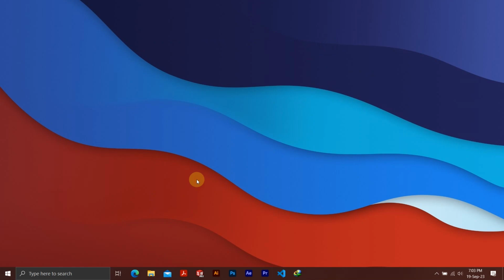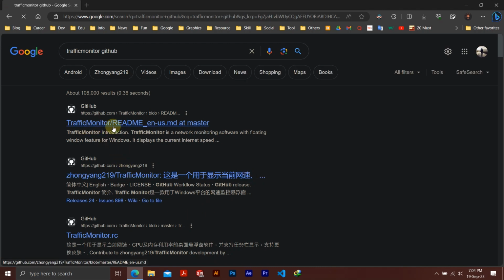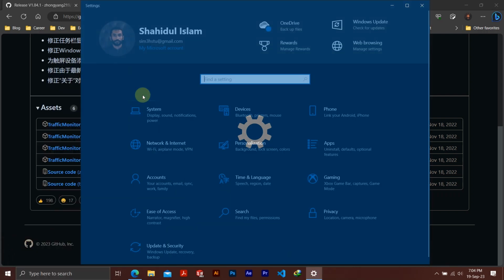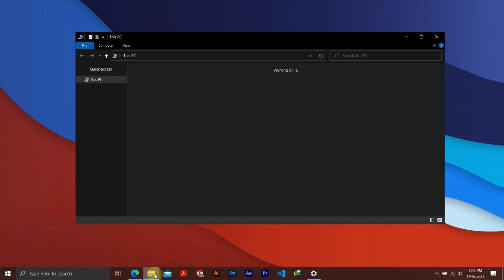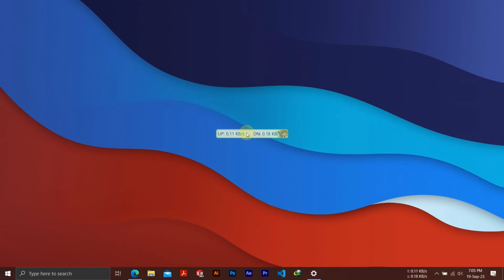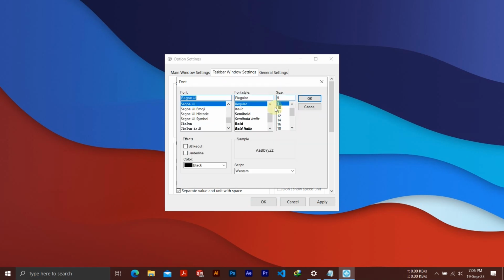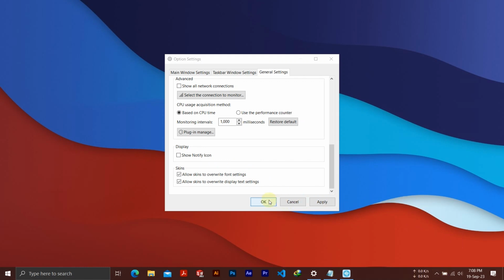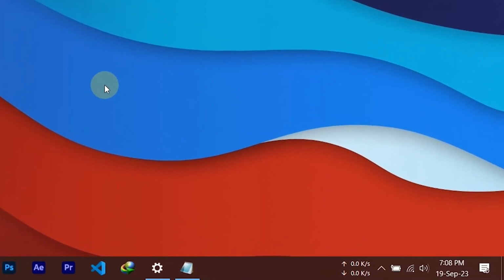Best Free Network Speed Monitor for Windows 10/11 | TrafficMonitor Setup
Looking for a way to monitor your internet speed, CPU, and RAM usage in real time? In this video, I’ll show you how to install and customize TrafficMonitor on Windows 10/11. TrafficMonitor is a free, lightweight system monitoring tool that displays your network speed, CPU, and memory usage right on your desktop and taskbar.

🔹 In this tutorial, you’ll learn:
✅ How to download and install TrafficMonitor on Windows 10/11
✅ How to enable network speed monitoring in the taskbar
✅ How to customize TrafficMonitor's appearance & settings
✅ How to track CPU, RAM, and internet speed in real time